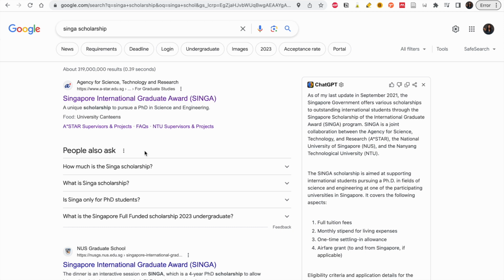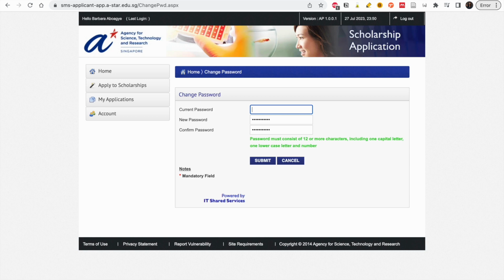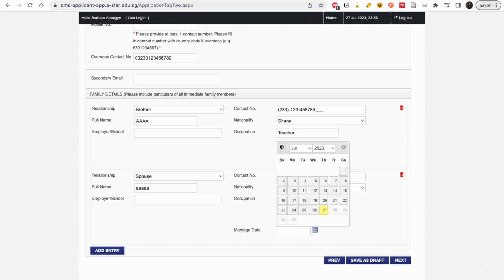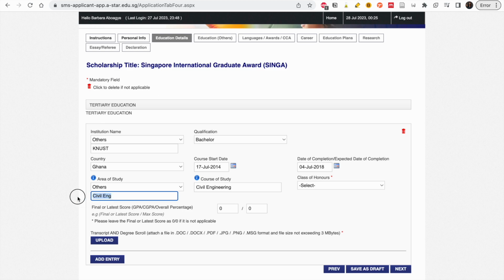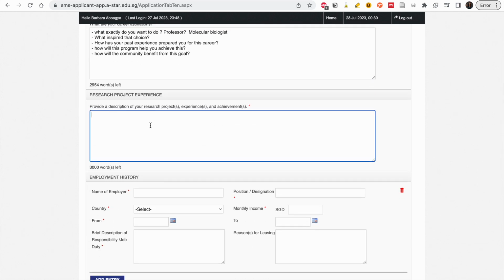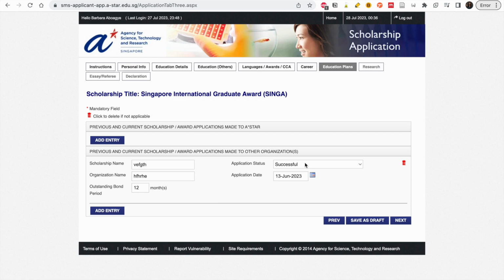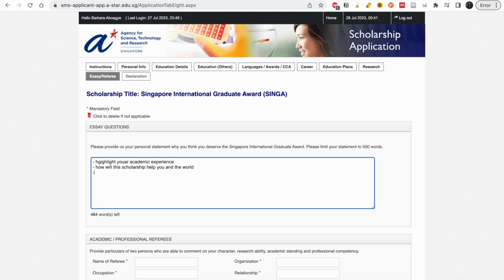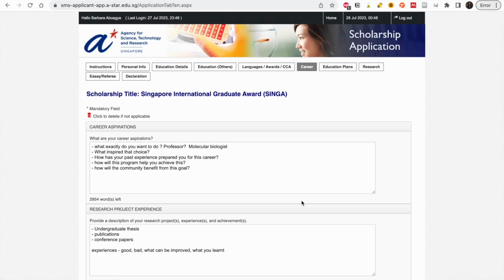STEP BY STEP PROCESS ON HOW TO APPLY FOR THE SINGA SCHOLARSHIP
In this video, I take you through the step by step process to apply for the fully funded SINGA scholarship which covers :
Full support of tuition fees
Stipends : S$2,200 monthly
One-time S$1,000 settling-in allowance
One-time airfare grant of S$1,500